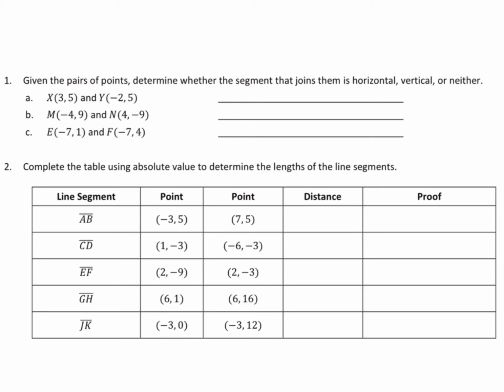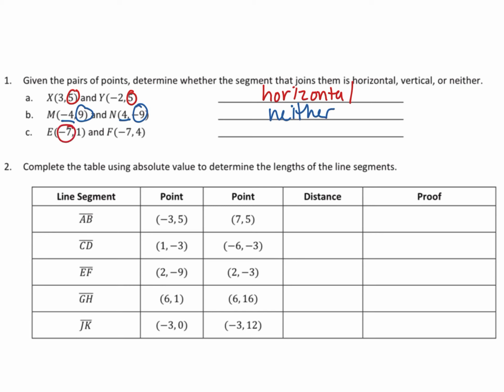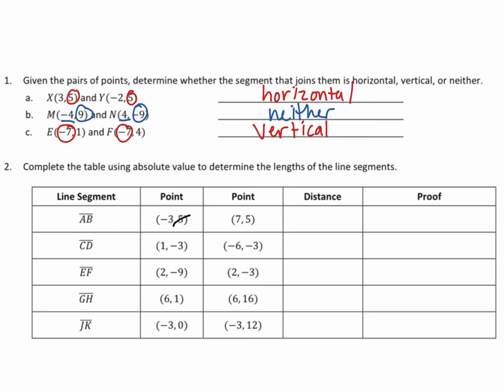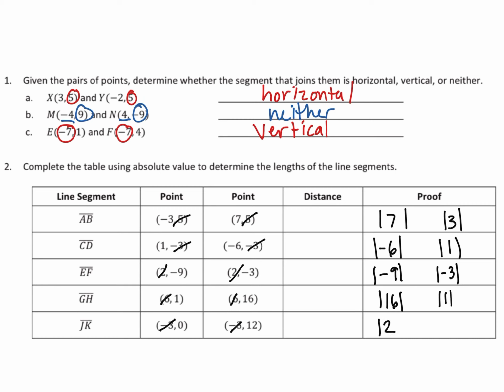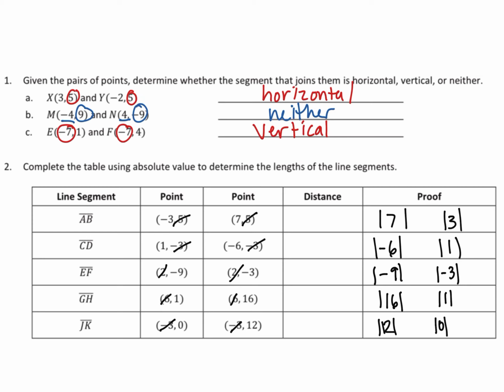6th Grade Module 5 Lesson 7 (Eureka Math) Problems 1-2